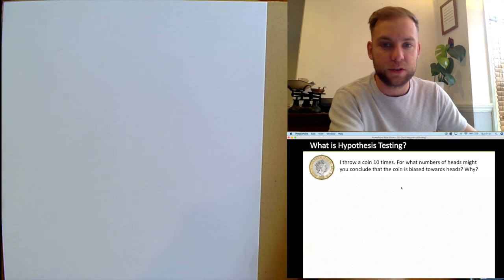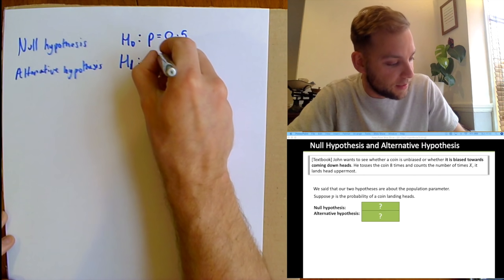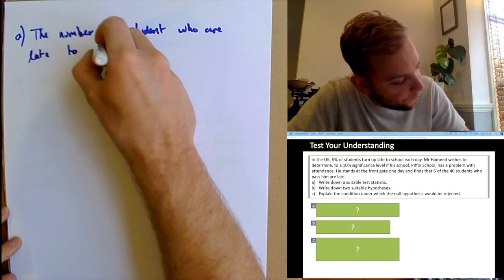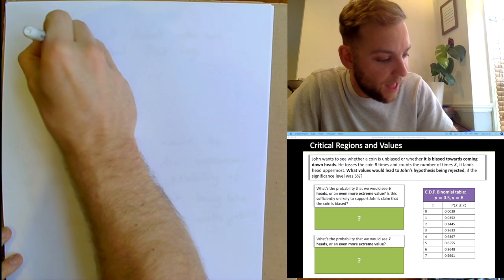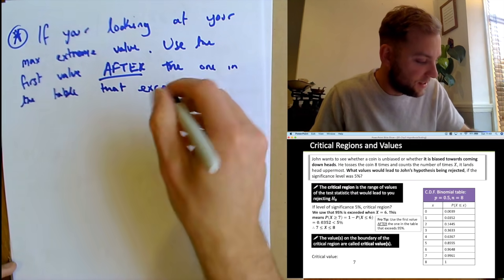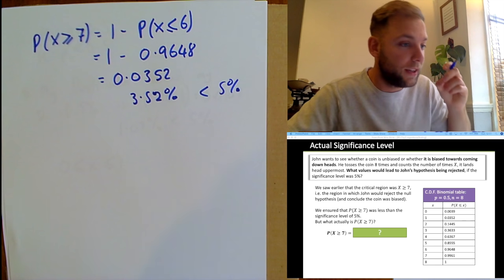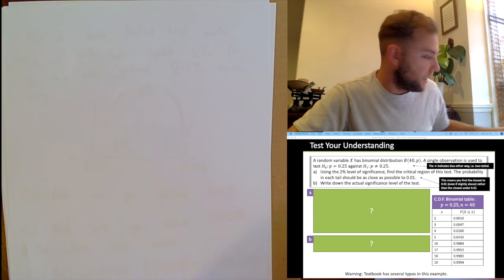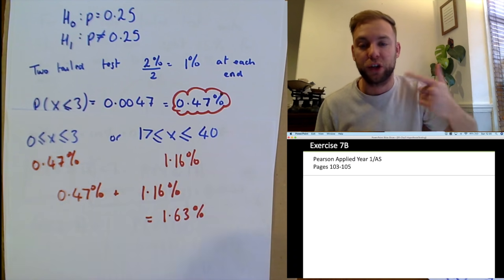Hypothesis Testing (Part 1)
Hypothesis test is one of the tricker parts of AS Statistics. Make sure you take your time to understand it.

Thank you to Dr Frost for the wonderful slides for this.